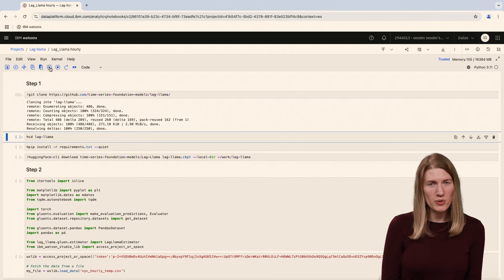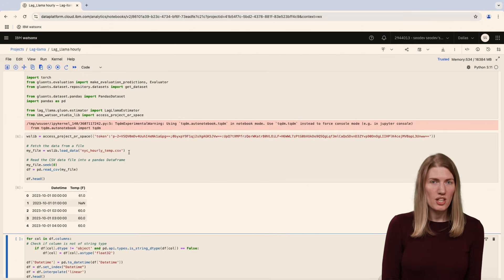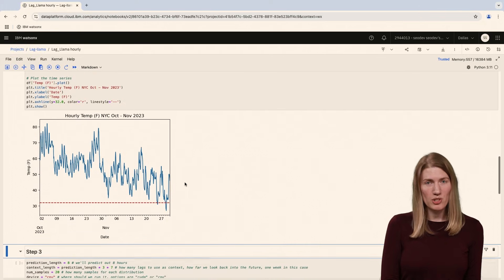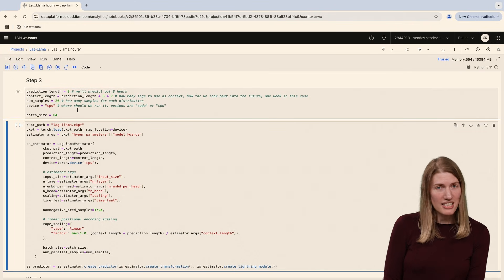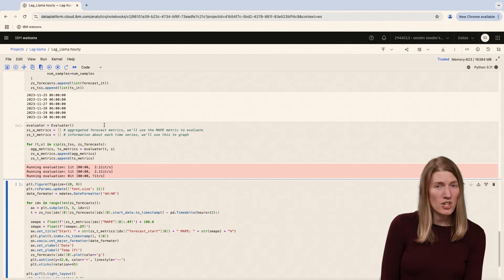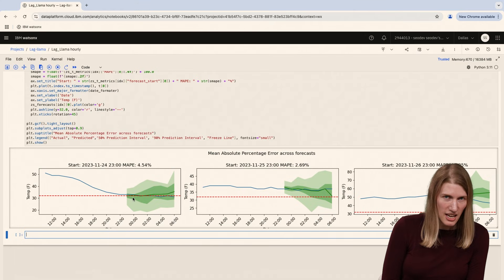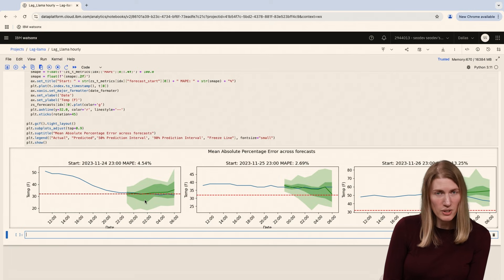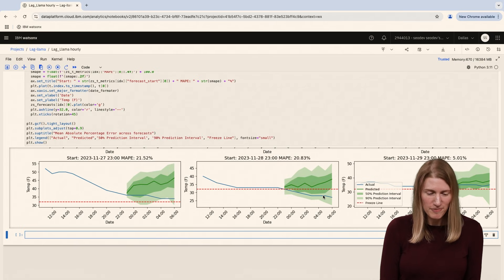Time Series Forecasting with Lag Llama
Ready to try Lag Llama for yourself?

Forecasting the future just got a whole lot more precise! Join Meredith Mante as she takes you on a deep dive into Lag Llama, an open-source foundation model, and shows you how to harness its power for time series forecasting. Learn how to load and preprocess data, train a model, and evaluate its performance, gaining a deeper understanding of how to leverage Lag Llama for accurate predictions.